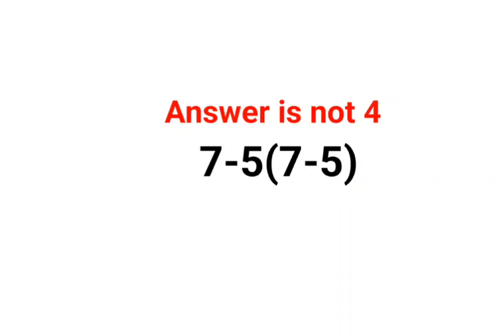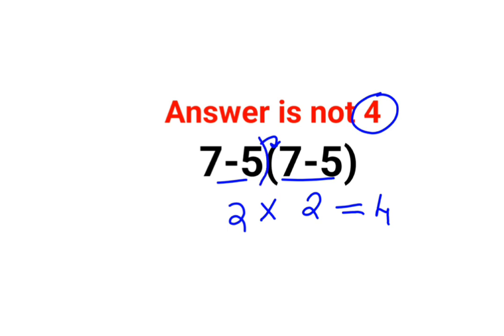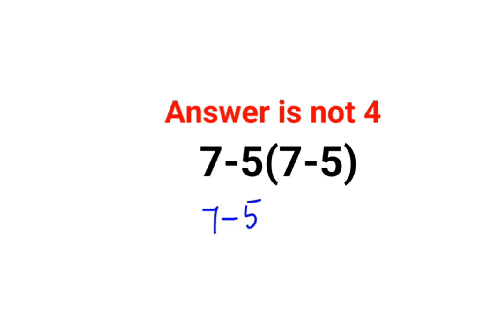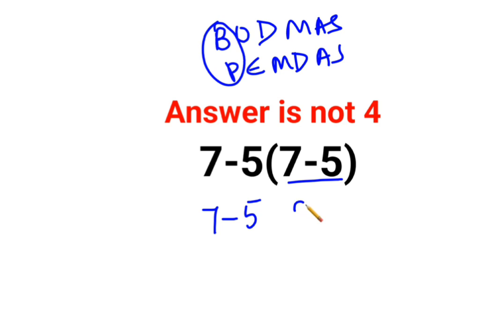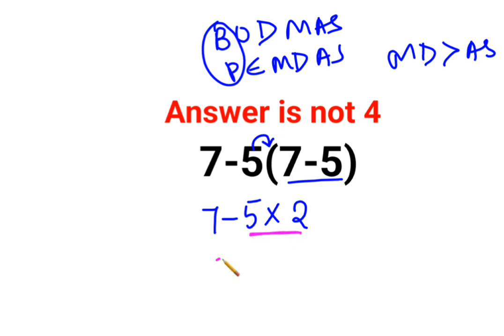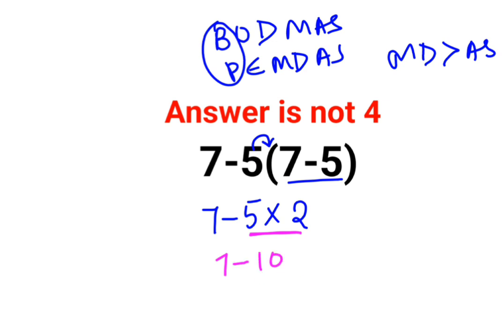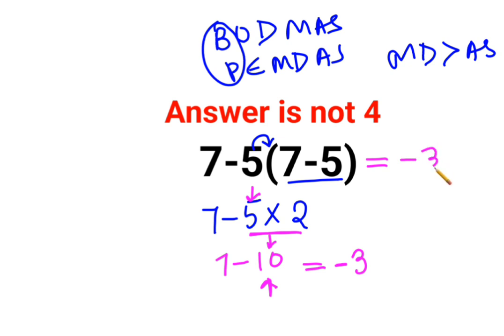7-5(7-5) The answer is not 4. Many got it wrong! Ukraine Math Test